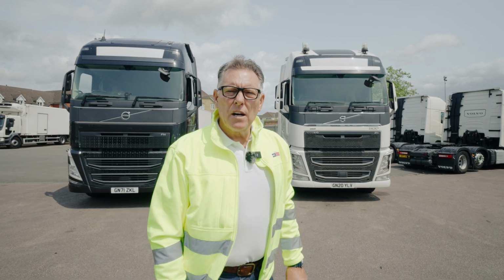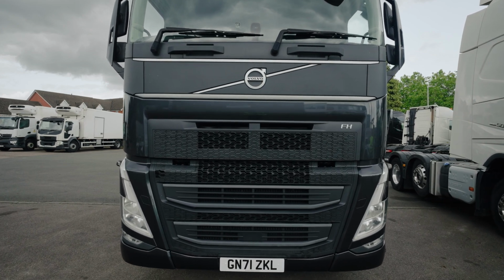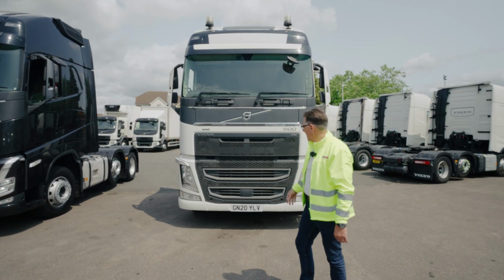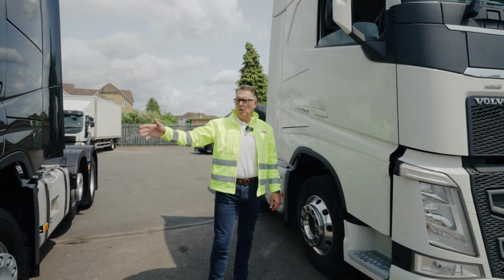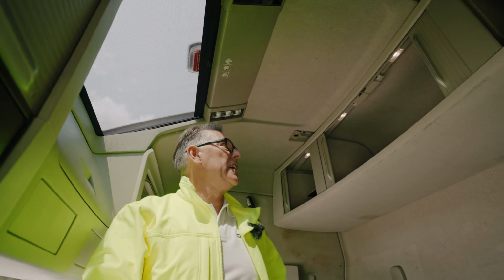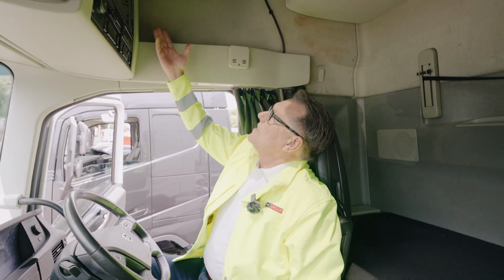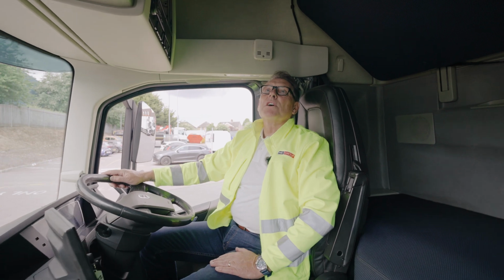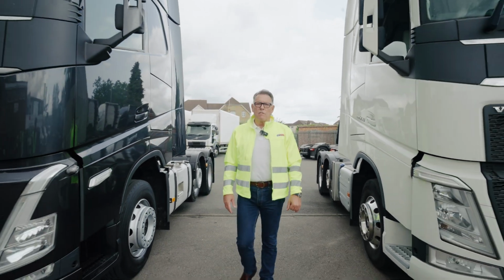Volvo FH V4 vs V5: What’s the Difference?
Upgrading Your Truck? Watch This First...

Which Volvo FH is right for your fleet – V4 or V5?🤯

In this video, Mark breaks down the key differences between the Volvo FH V4 and V5 models…

Which option could be the best fit for your business?

From improved aerodynamics and digital dashboards to upgraded cab layouts and storage, we dive into what’s changed, what’s been improved, and how it all impacts performance and driver comfort.

If you're considering an upgrade or want to learn more about the evolution of the Volvo FH, this side-by-side comparison has you covered.

Have a question or want to speak to our team about your next truck?